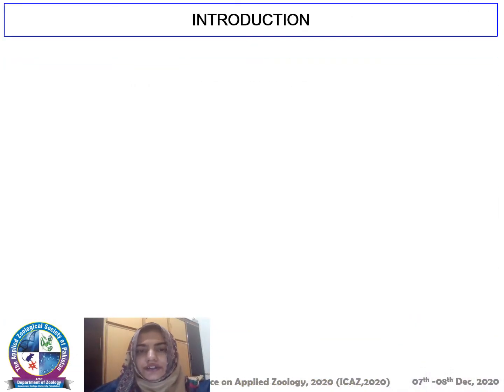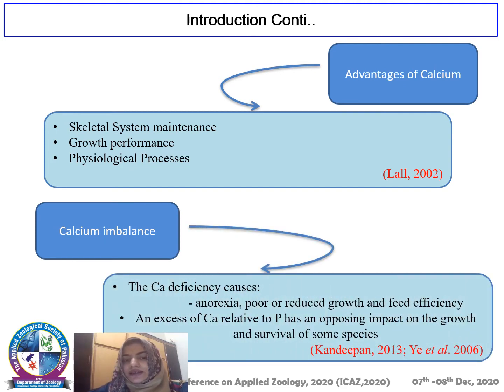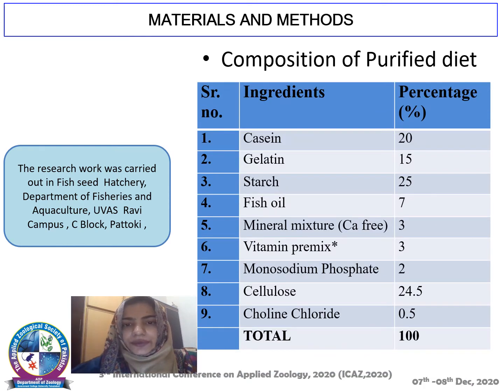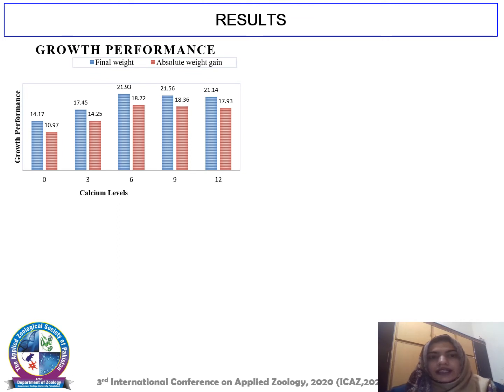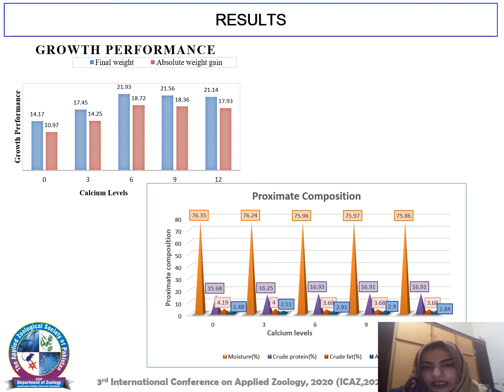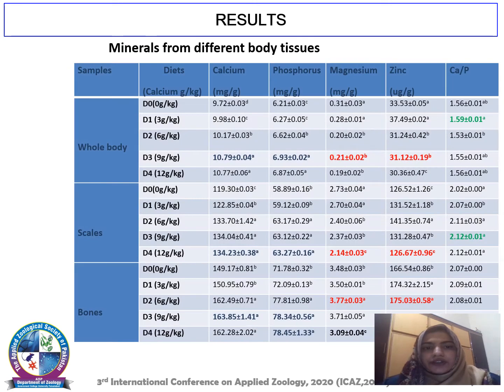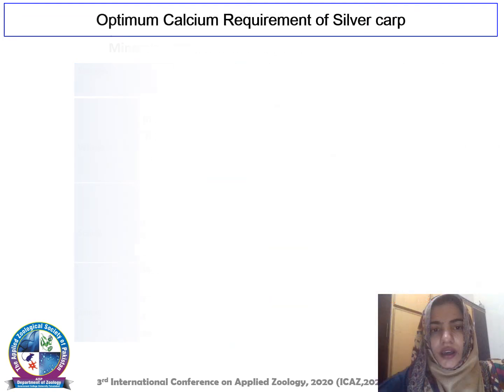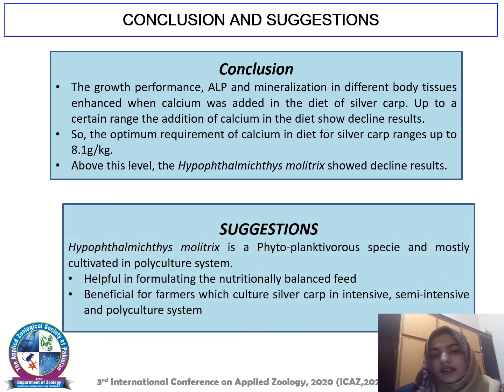O-88/ICAZ-2020/Dr. Ayesha Khizar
Optimum Dietary Calcium Requirement of Hypophthalmichthys molitrix Fingerlings

Ayesha Khizar1, Mahroze Fatima1, Syed Zakir Hussain Shah2, Maida Mushtaq1
1Department of Fisheries and Aquaculture, University of Veterinary and Animal Sciences, Lahore
2Department of Zoology, University of Gujrat, Gujrat, Pakistan.
ABSTRACT
The main objective of this study is to investigate the optimum dietary calcium requirement in the fingerlings of Hypophthalmichthys molitrix. Five purified diets containing different calcium levels in the form of calcium lactate at 0, 3, 6, 9 and 12 g/kg were added for the determination of optimum requirement of calcium of silver carp. Eighteen fish were stocked in each aquarium having three replicates. Experimental diet was given to fingerlings up to satiation for 6 days a week. Water quality parameters (pH, temperature, and dissolved oxygen) were kept constant throughout the feeding trial. The results showed that the growth performance and alkaline phosphatase activity (ALP) shows significantly increased with Ca supplementation up to 6 g/kg, while the rate of survival and feed intake showed non-significant (p≥0.05) results. In the body proximate analysis significant results were obtained. The crude protein and ash % were maximum in 6 and 9g/kg level of diet while crude fat and moisture % was decreased at this concentration of Ca in diet. The mineral content was also analyzed from different body tissue and showed significant results in the samples of scales, whole body, serum, and bones. The calcium concentration was increased when calcium level was increased in the diet while the phosphorus concentration was reduced with the increase in the level of calcium in test diet. The calcium and phosphorus ratio were also observed, and non-significant results were obtained in the Ca/P ratio of bones and serum. From serum samples the calcium and phosphorus also showed non-significant results. The other minerals like magnesium and zinc also showed a decreased concentration due to increased dietary level of Ca in diet. In short, it was concluded that the Ca supplementation in the form of calcium lactate should be beneficial for growth, proximate and mineral content from different body tissues and from results of broken line regression it was also observed that the optimum requirement of calcium for the fingerlings of silver carp is 8.1 g/kg.

          0-88/ICAZ-2020